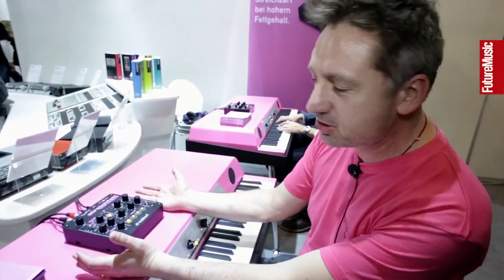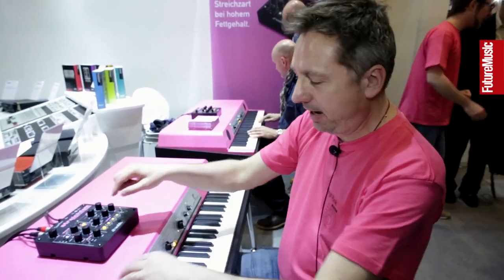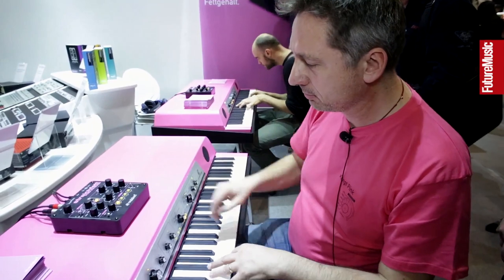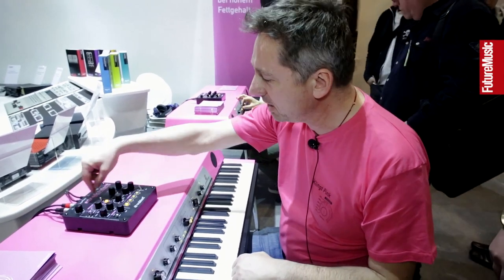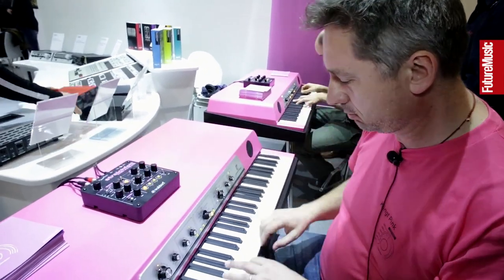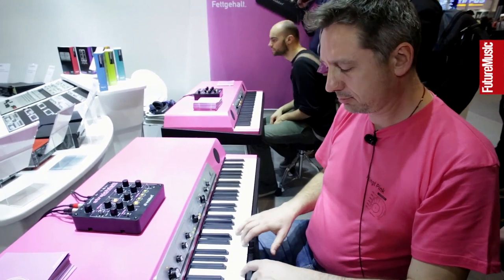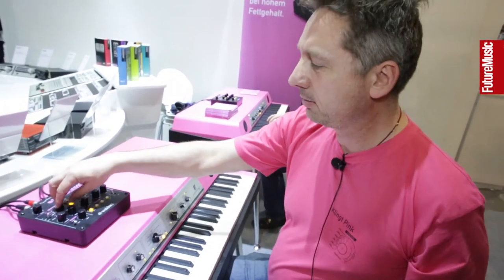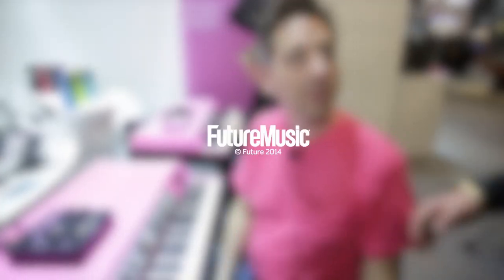MESSE 2014: Waldorf Streichfett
Musikmesse 2014: Waldorf show FM their new Streichfett polyphonic string synth.
For all the latest Messe 2014 releases visit the Andertons blog